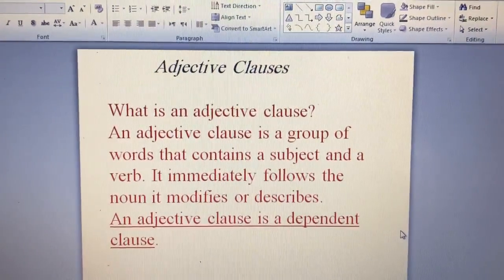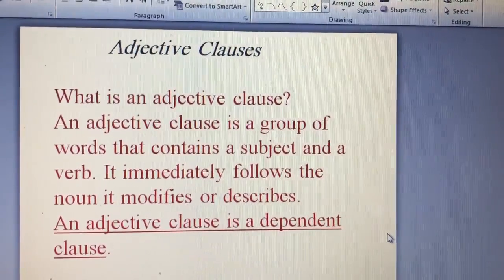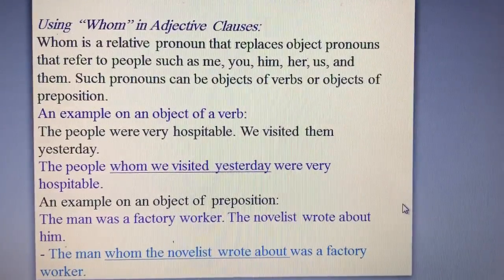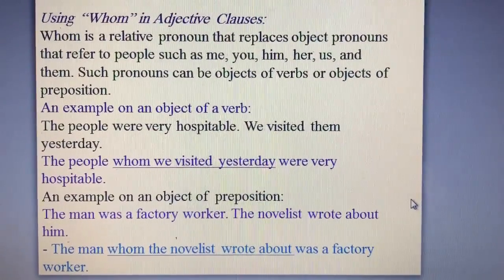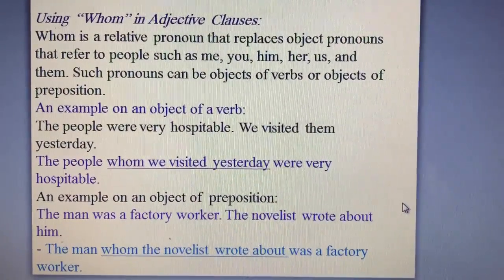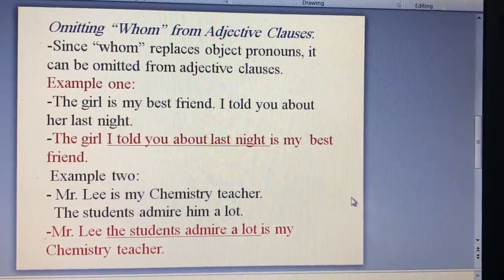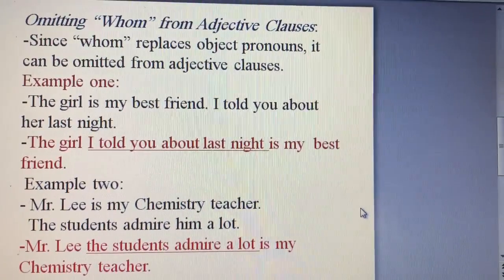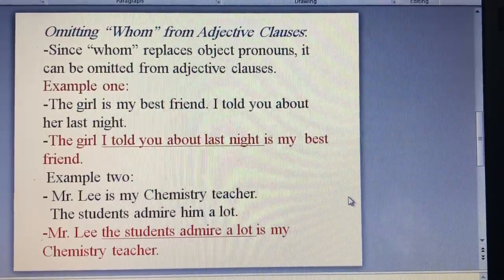Adjective Clauses grade 7